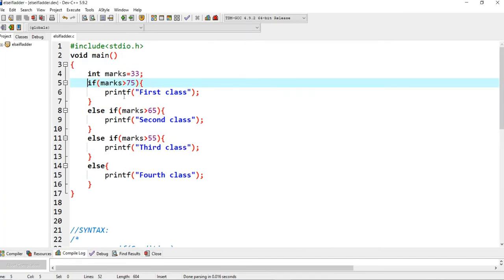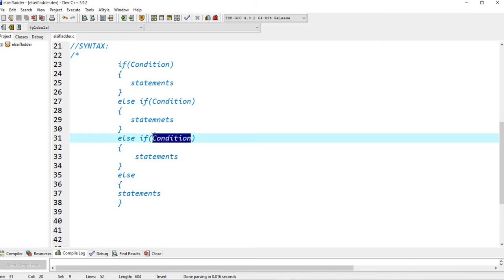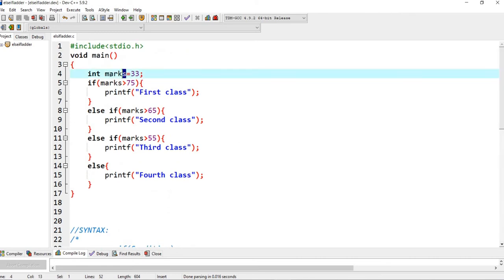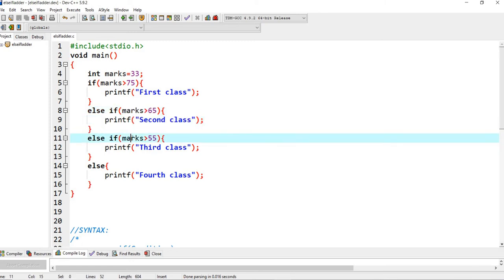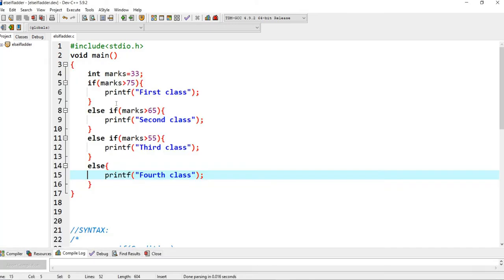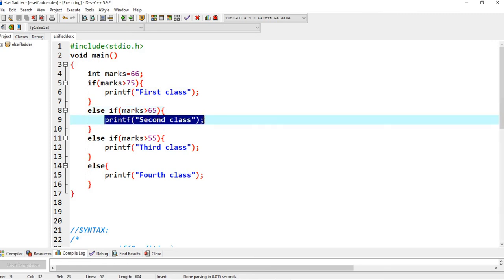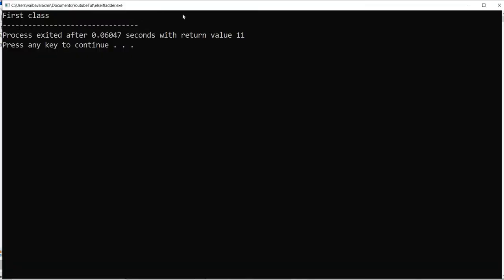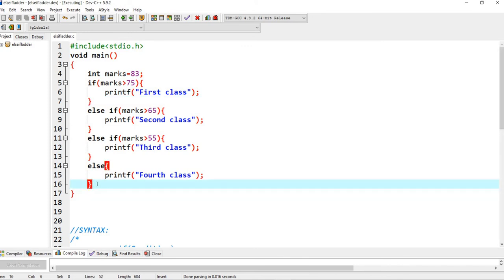If else if statements in C | JAVA | PYTHON | Tutorial for beginners